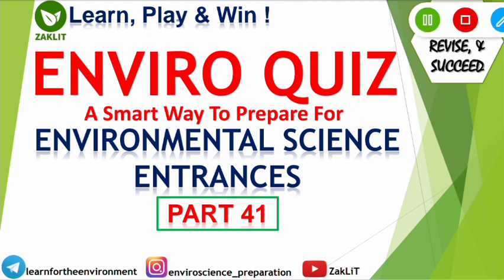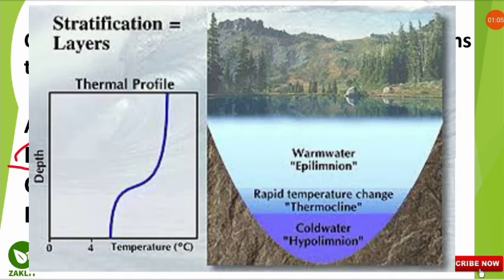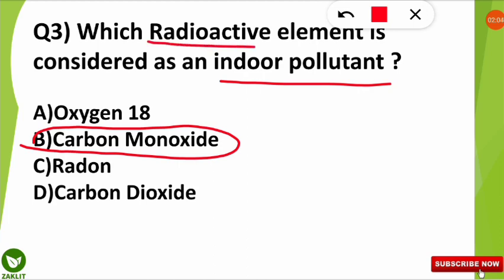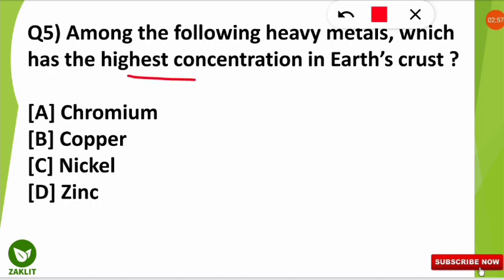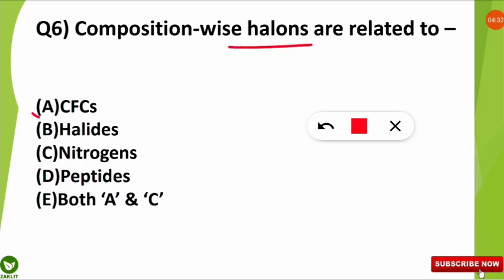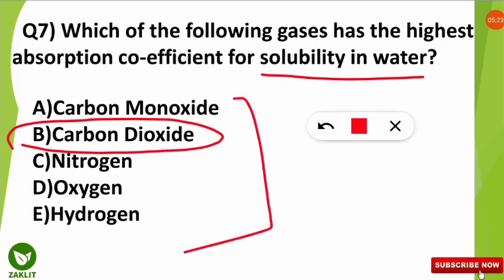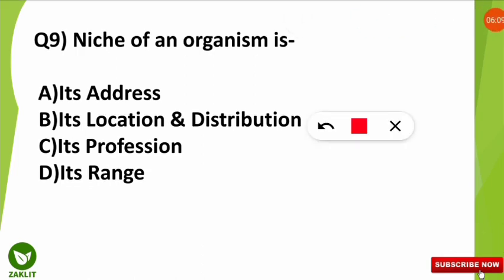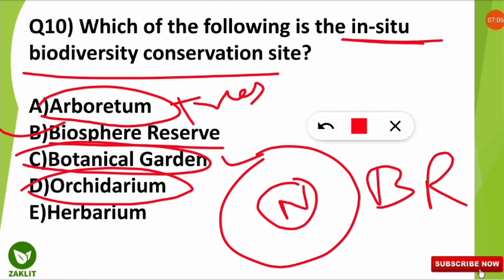Learn Through Quiz🏆Environmental Science (Part-41)And The Winner is❓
Revealing the names of Weekly QUIZ Contest Winners. Discussing important Questions for Environmental Science Entrances 🌟
Link for the Telegram Group👇

Good Luck for the Upcoming Quiz.Myself Zaki Ahmed- Educator at UNACADEMY-JRF HOLDER, On A MISSION to HELP NET/SET ENVIRONMENTAL SCIENCE ASPIRANTS.

-ENVIRONMENTAL CHEMISTRY-

Part 4